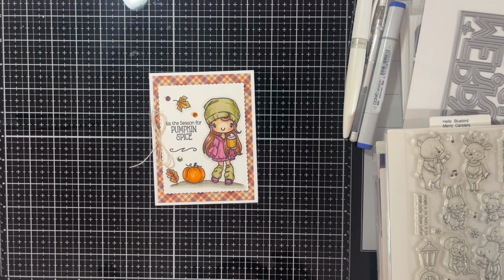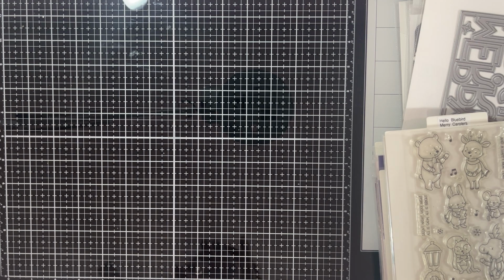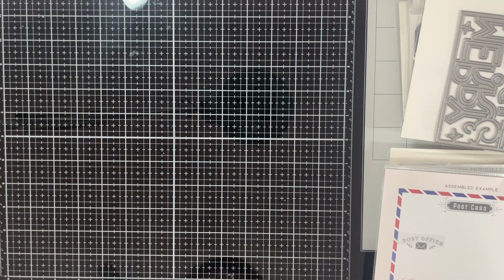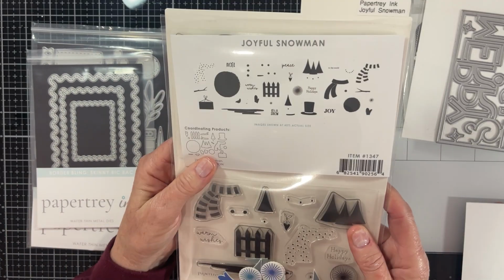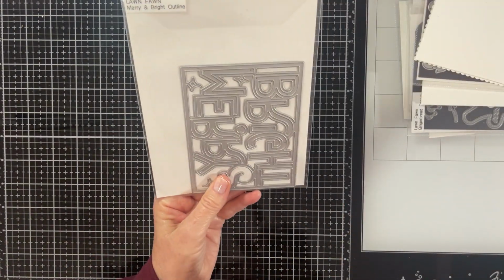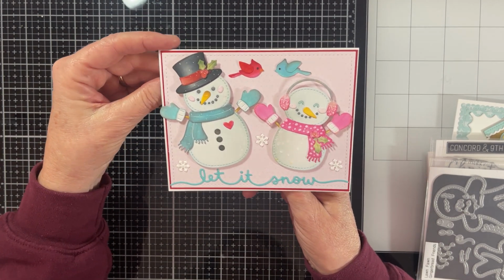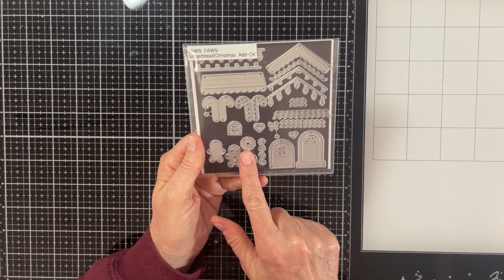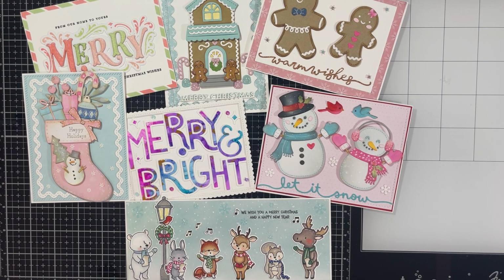Sharing Christmas Cards & a Few Updates! 🎄🎁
Hi friends, thanks bunches for taking the time to watch. I wanted to share several Christmas cards that I've made recently and share a couple personal updates. If you enjoy this video I hope you will click on the LIKE button, thanks so much.